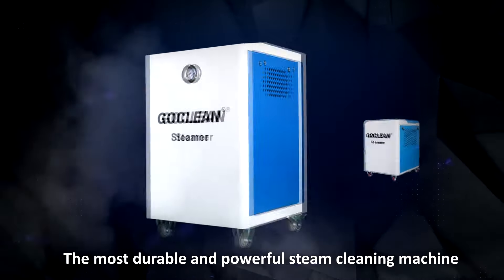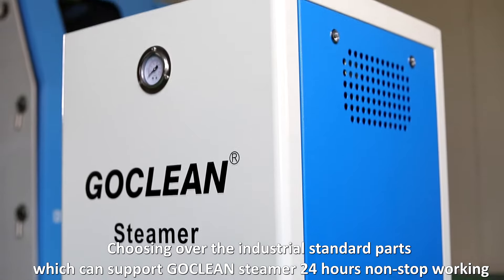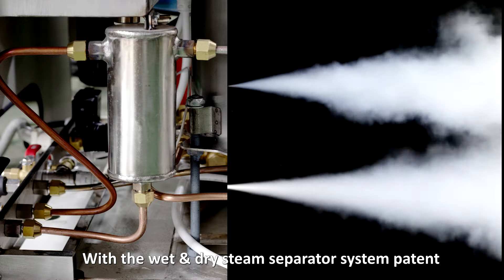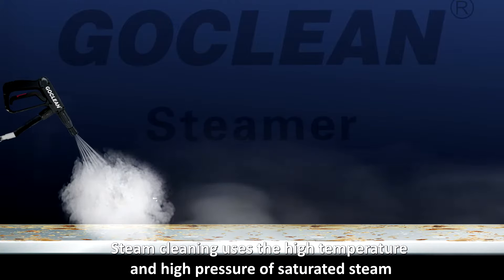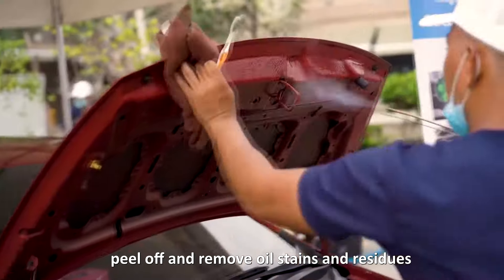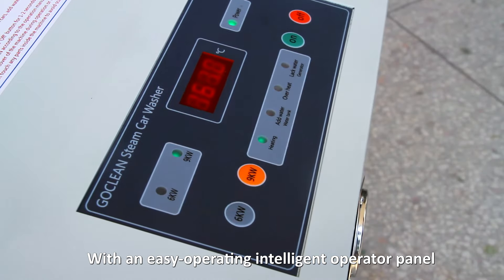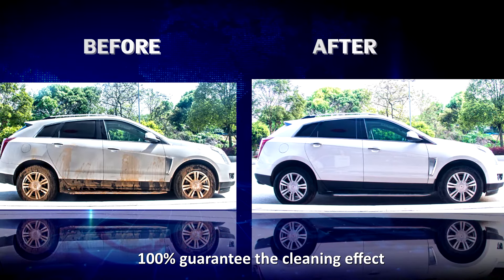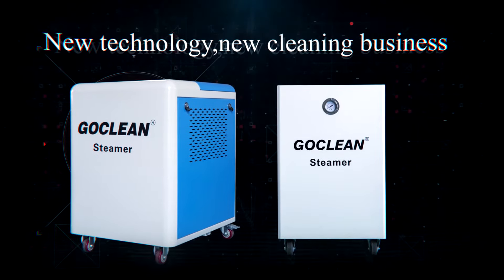Powerful car cleaning, durable GOCLEAN steam car wash machine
Let's create a new environmentally, friendly and healthy car steam machine